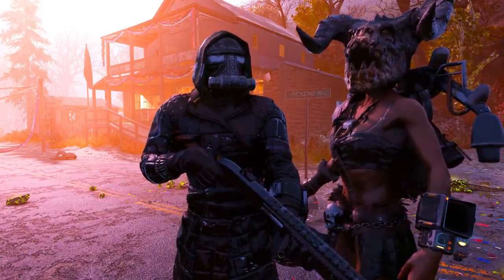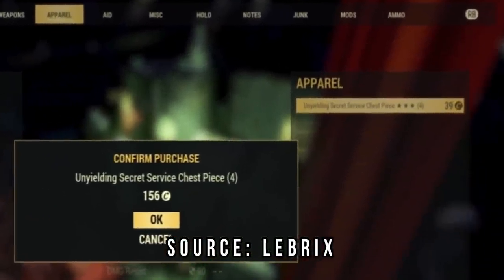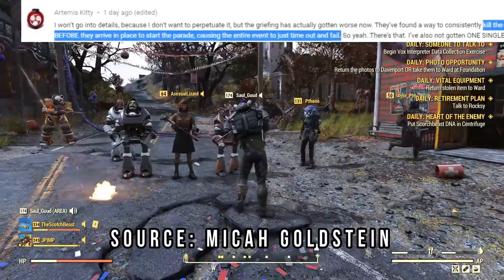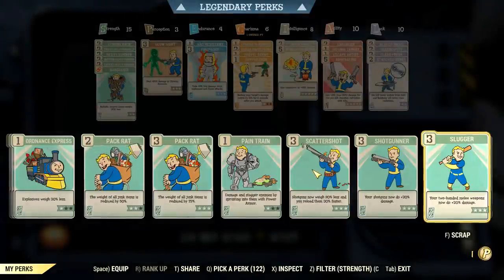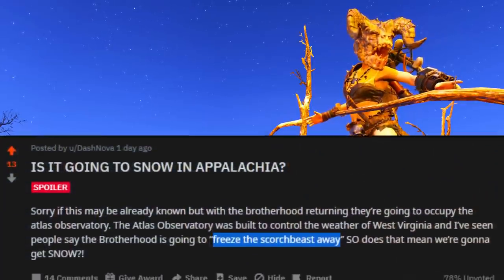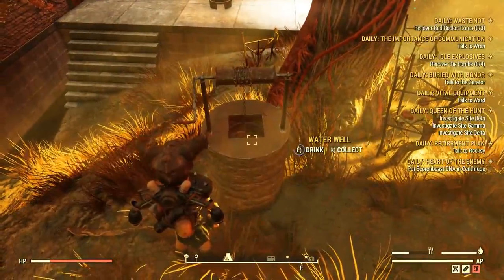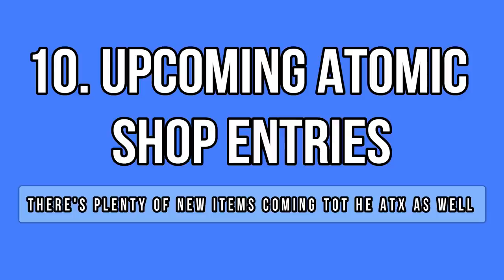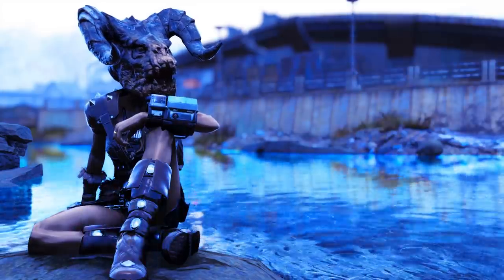Fallout 76 News - Hotfix Vending Machine Bug, BOS Leaks, New Content, Fasnacht Griefers & More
Bethesda just released a hotfix to re-activate the player vending machines and the display cases in Fallout 76. However, players have already reported a known display bug that could indicate a more serious problem... Moreover, there are several Brotherhood of Steel leaks coming in the upcoming months, as well as a new legendary effect, and dozens of new items & cosmetics, such as SCORE rewards. Here's another 10 Fallout 76 news you should know about!

**Timestamps:**
00:00 - Intro
01:32 - 1. Player Vending Machine Hotfix
02:49 - 2. New Legendary Effect
03:50 - 3. Fasnacht Griefing
06:00 - 4. Legendary Perk
System Rework?
07:31 - 5. The Return of
the B.O.S.
09:25 - 6. Snow Might Be
Coming
10:36 - 7. Service Rifle
from Las Vegas
11:20 - 8. Cooking with
Purified Water
12:21 -  9. SCORE
Rewards
14:38 - 10. Upcoming ATX Entries
15:53 - Outro